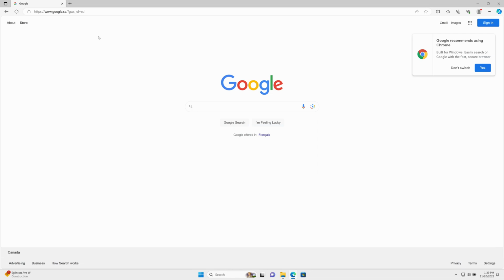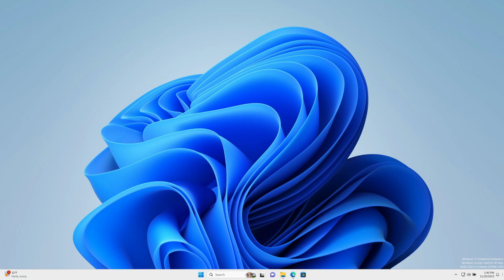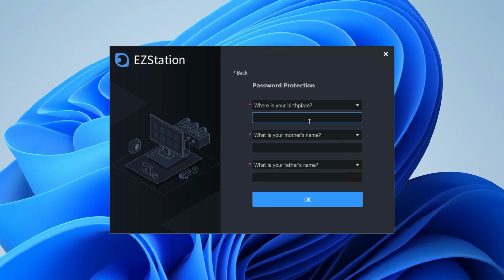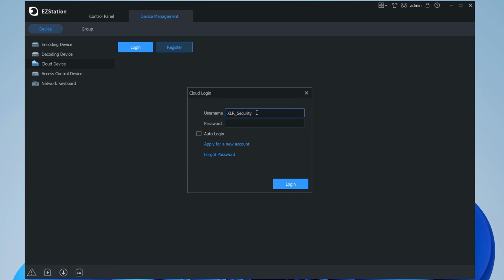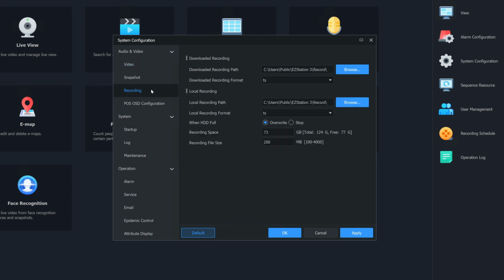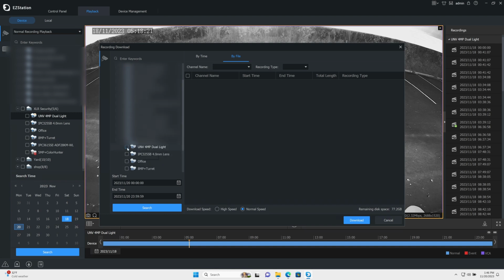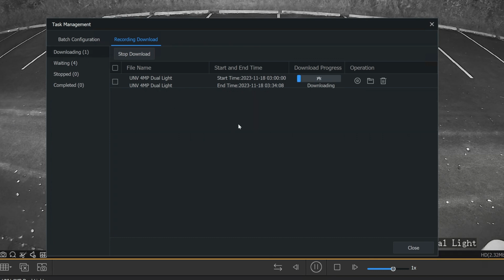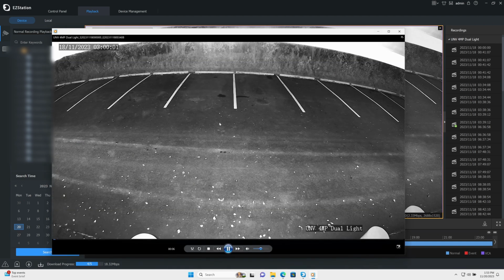How to Install EZStation 3.0 and Download Video Footage | Uniview Tutorial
Need to download footage from your camera system but not sure where to begin? In this tutorial, Jaeden from XLR Security will show you how to setup EZStation 3.0 on your computer and download video clips from your NVR.

*Timestamps*
00:00 - Installing EZStation 3.0 on your computer
04:07 - How to download playback footage
07:46 - Outro

*Recording Equipment*
Video Camera (BMPCC4K)
Manfrotto 290 Tripod
Fluid Head for Tripod
AKG P170 Microphone
Audient ID4 MKII (microphone preamp)
Studio Light
Portable Light
Portable Mic Recorder